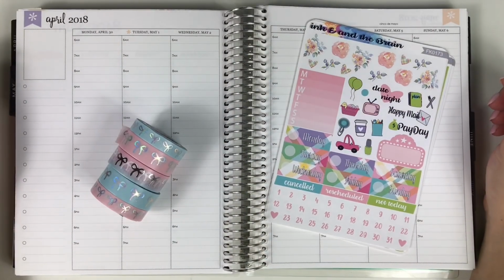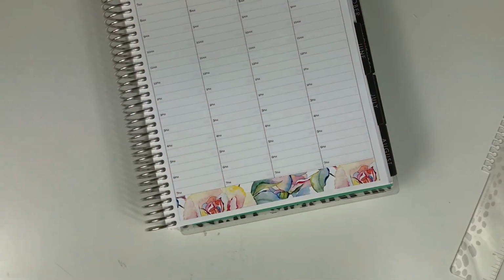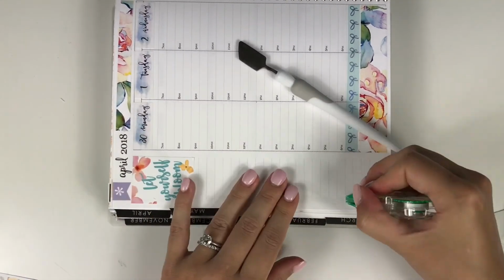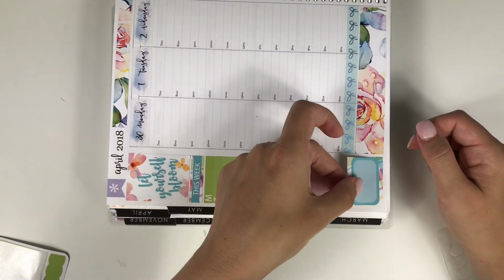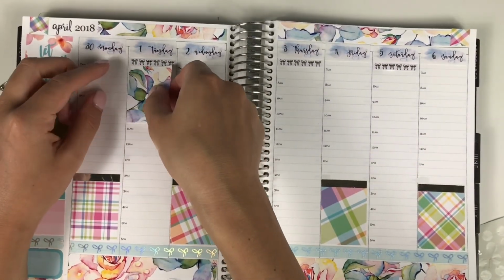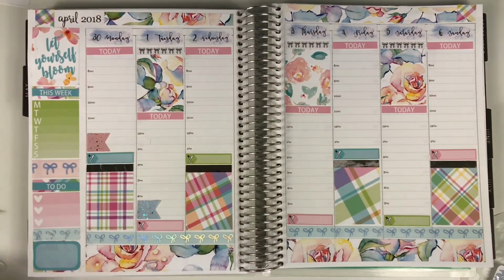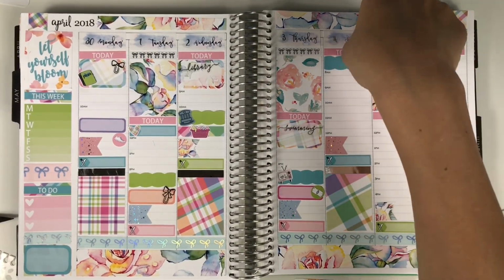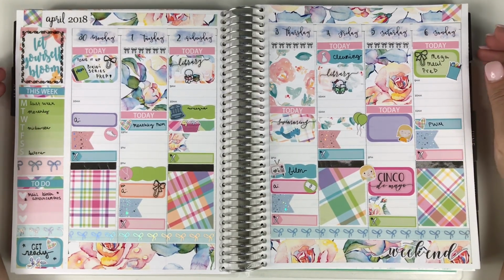Plan with me - Bloom (Ink E and the Brain)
Plan with me in my Erin Condren Hourly neutral with the beautiful Bloom kit from Ink E and the Brain.